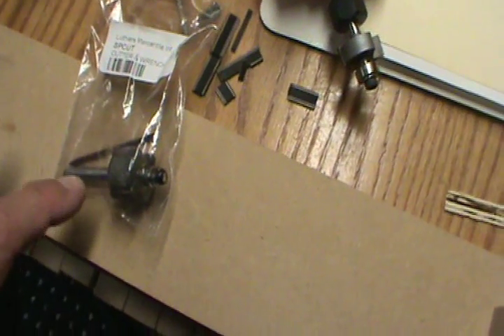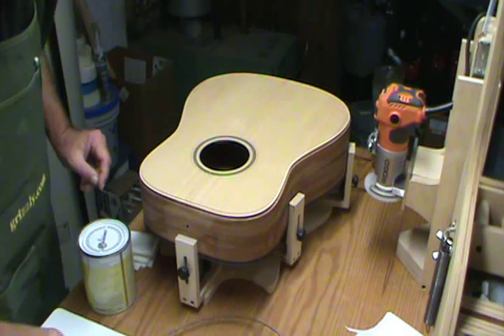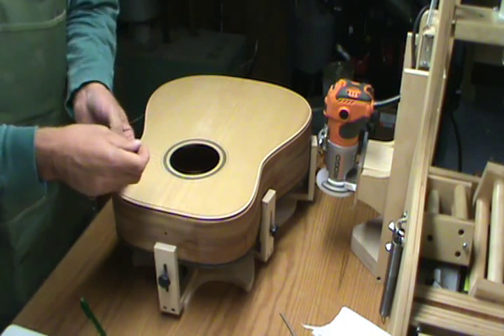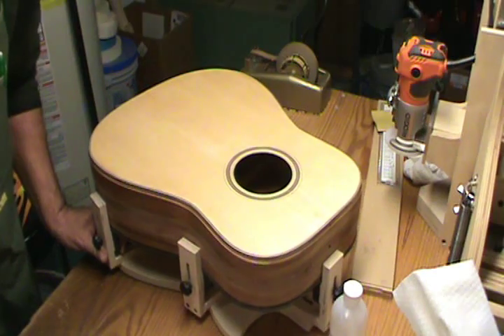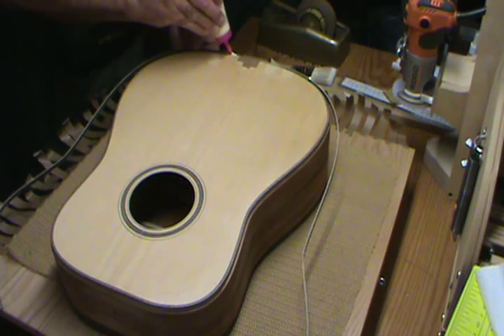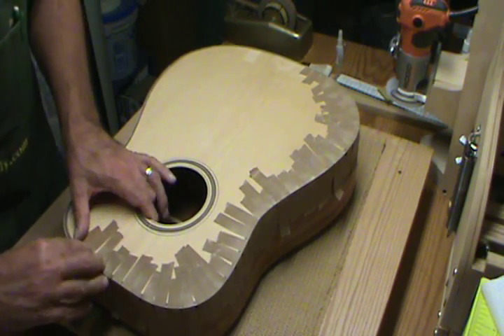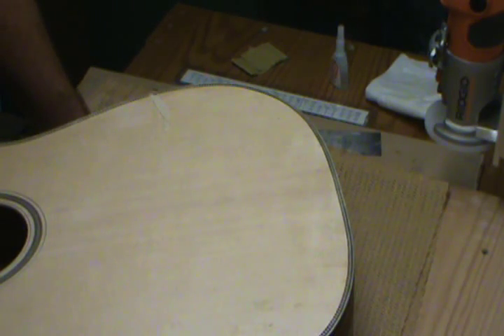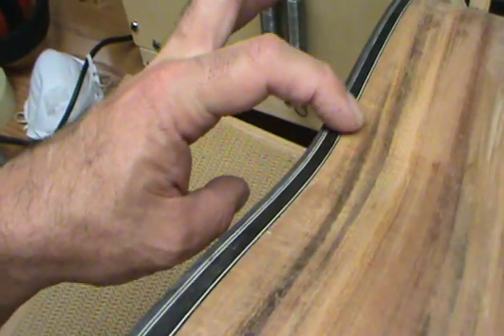A Guitar for My Brother Part 26, Top Purfling and Binding Installation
On to the top, I routed the purfling channel using a larger cutter to get the proper size. Then purfling and binding are glued in and the top is initially sanded.